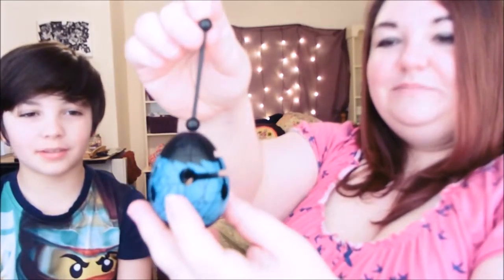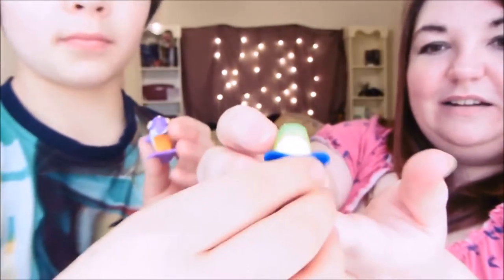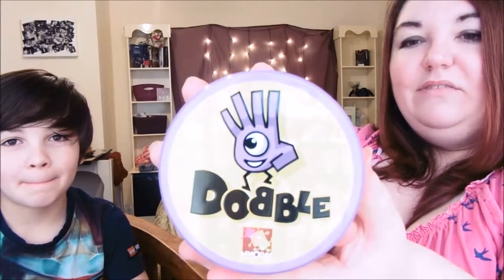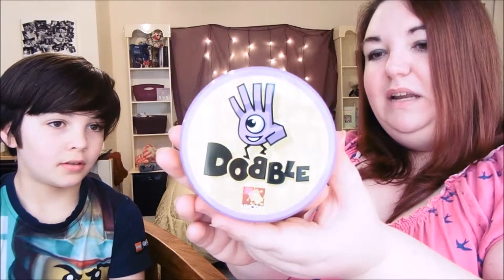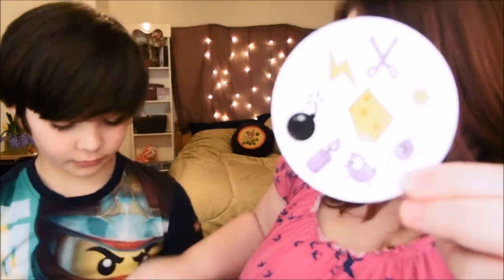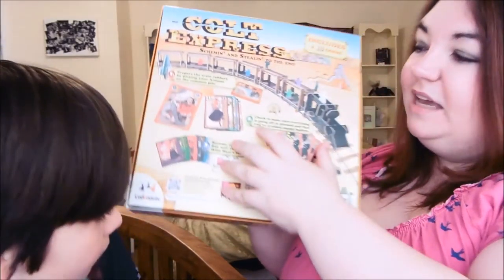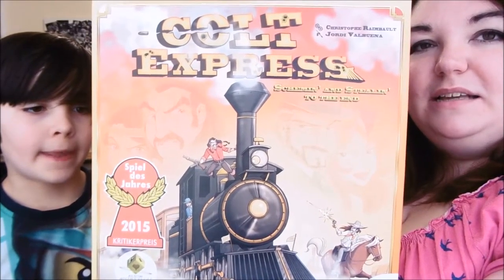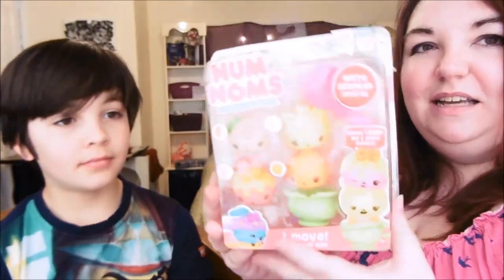March Toy Round Up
In March we were sent a selection of toys to review.  We were sent;
Dobble
Colt Express
NumNoms
Smart Eggs
Star Monsters

We had a great time this month with lots of new toys to try out.

Many thanks to Esdevium Games for working with us on our Toy Roundup videos, find them on Social Media by searching Esdevium Games.

We have lots of fun things going on in the run up to summer.  Make sure you do not miss out.

Welcome to The Motherhood. Where parenting is a tricky business to get right, and we do not pretend to be perfect at all. Instead, we are family who each have our own interests but share the one ambition, to make our lives as full and meaningful as possible. To experience all that life has to offer and make memories along the way.